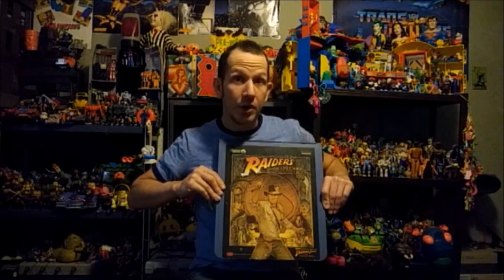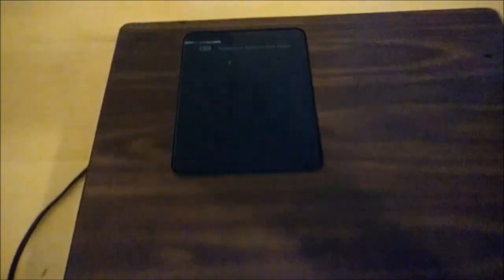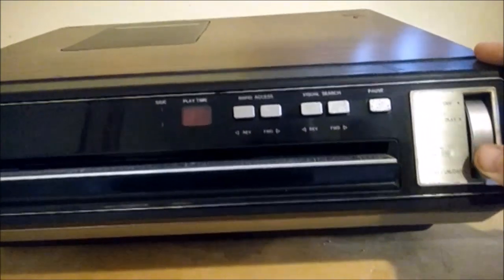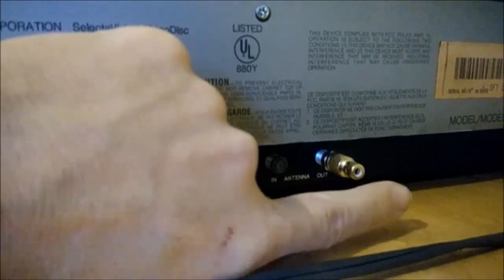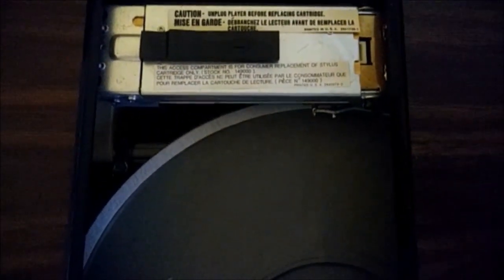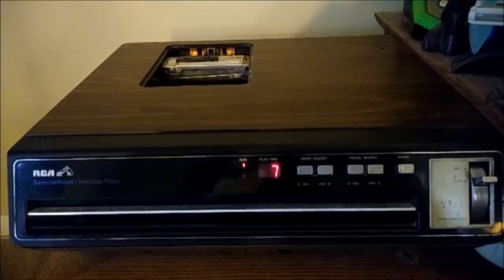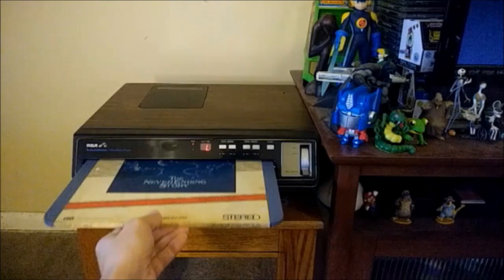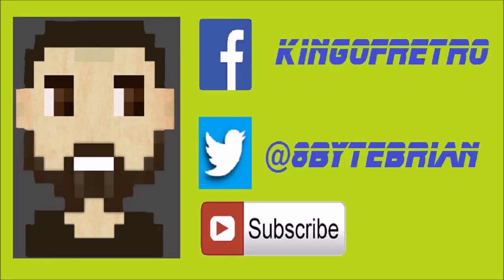RCA Selectavision Video Disc Player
The Capacitance Electronic Disc (CED) is an analog video disc playback system developed by RCA, in which video and audio could be played back on a TV set using a special needle and high-density groove system similar to phonograph records.

First conceived in 1964, the CED system was widely seen as a technological success which was able to increase the density of a long-playing record by two orders of magnitude. Despite this achievement, the CED system fell victim to poor planning, conflicts within RCA, and technical difficulties that slowed development and stalled production of the system for 17 years—until 1981, by which time it had already been made obsolete by laser videodisc as well as Betamax and VHS video cassette formats.

RCA Selectavision Video Disc